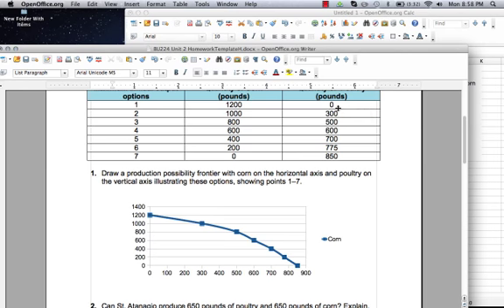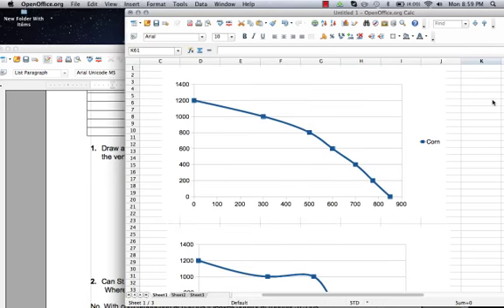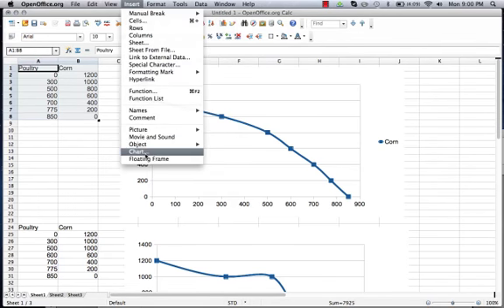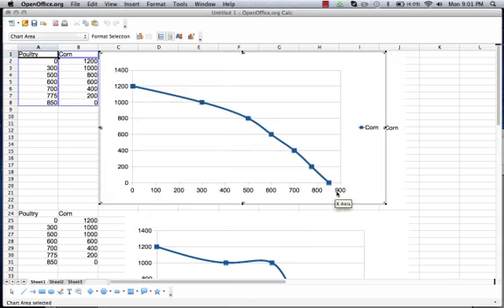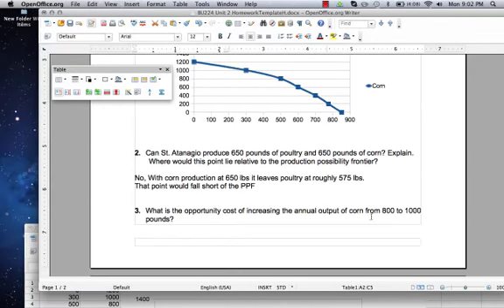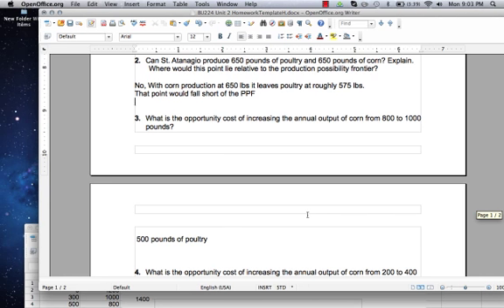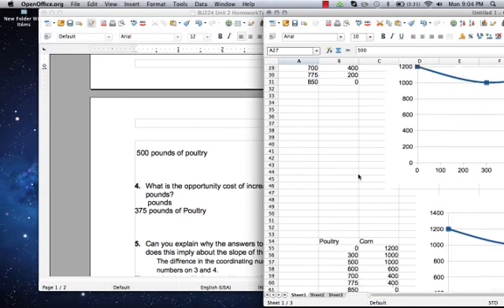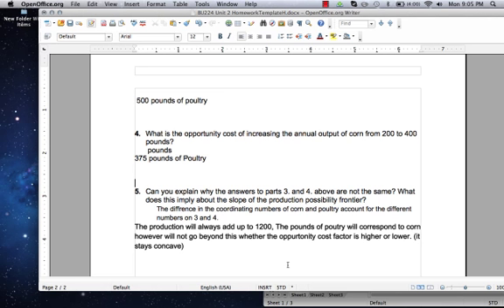Unit 2 homework microeconomics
Apache